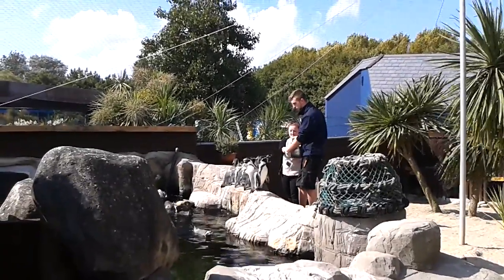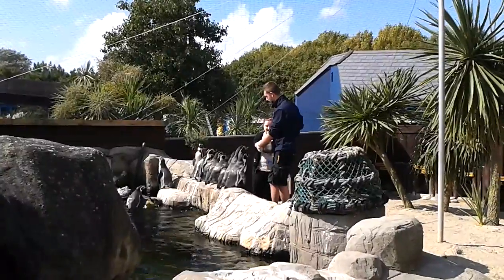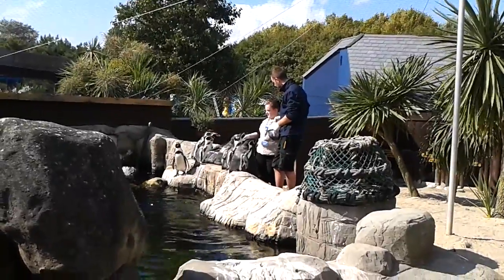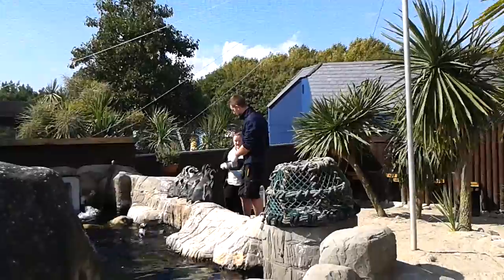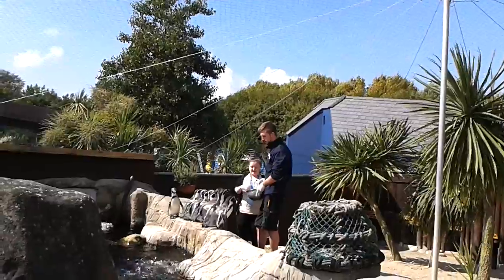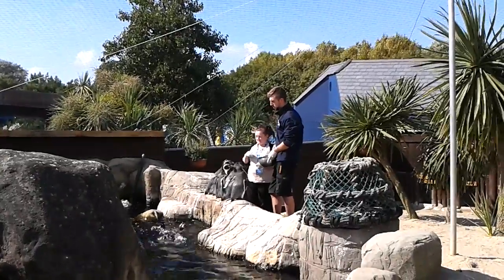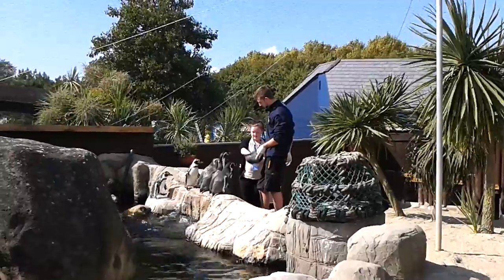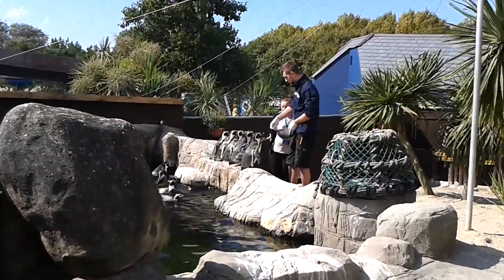Me feeding the penguins part 2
Feeding the penguins at the sealife centre in Weymouth